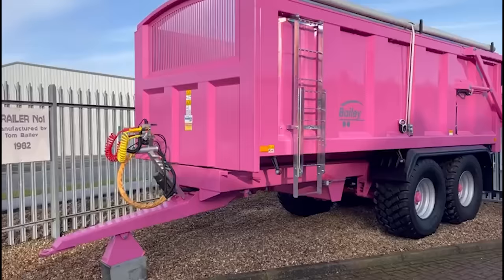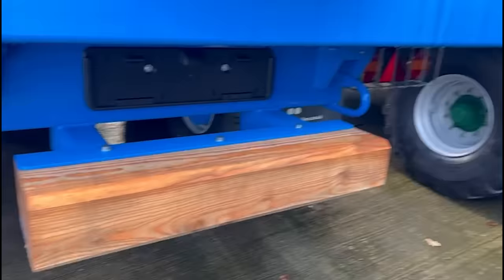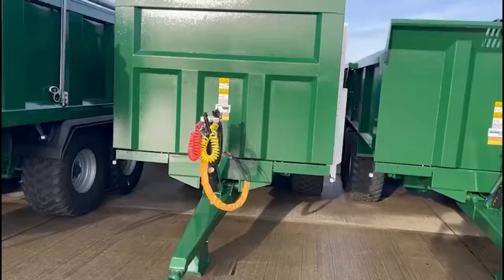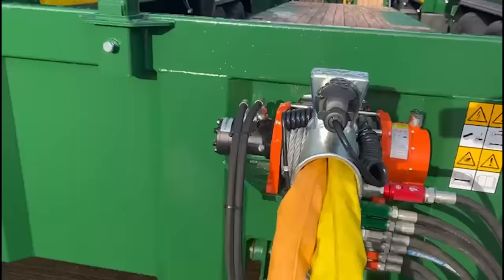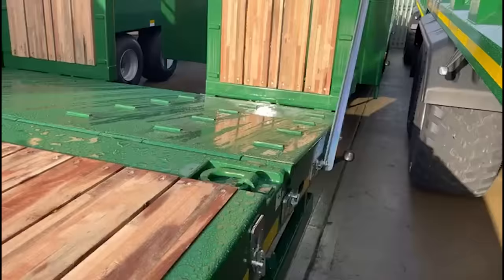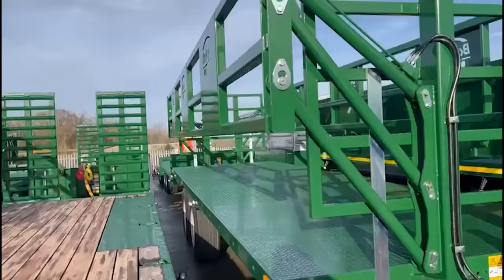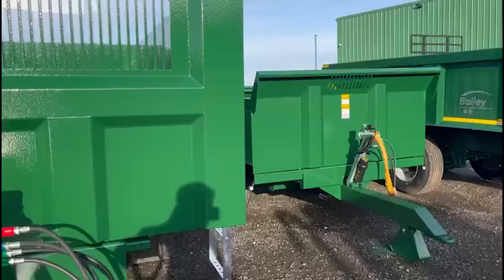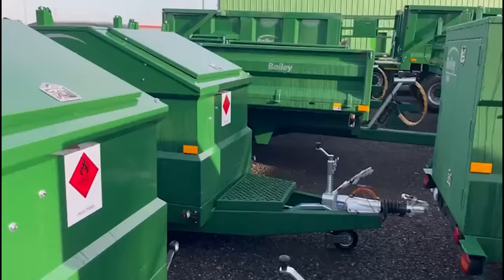Michael goes to Bailey Trailers in Sleaford to pick up parts and check out the trailers available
Is Michael about to add more Bailey trailers to the fleet.